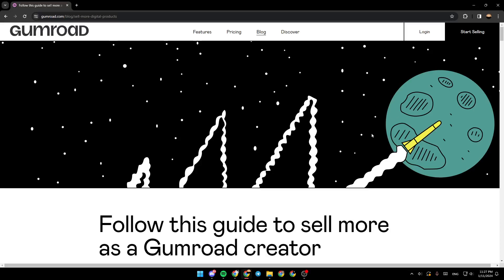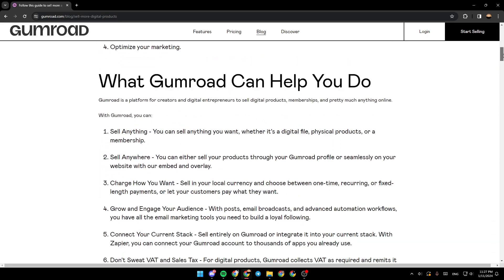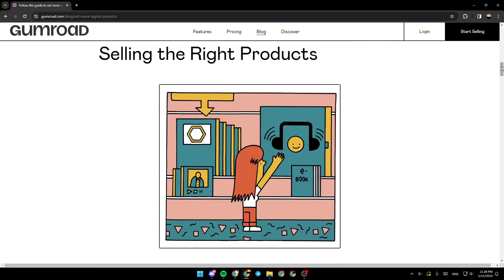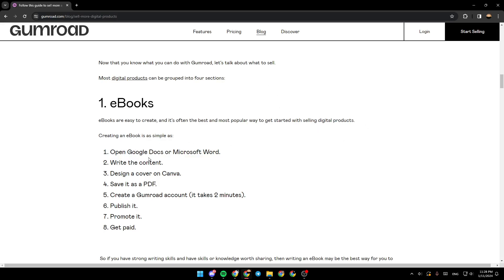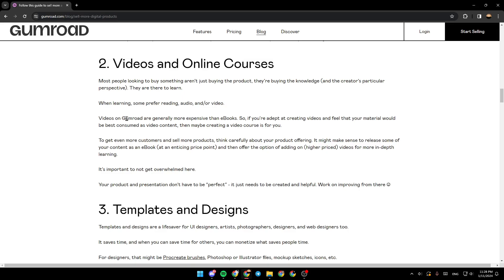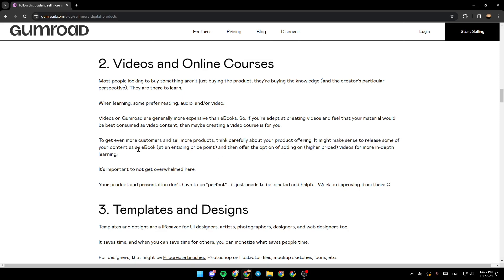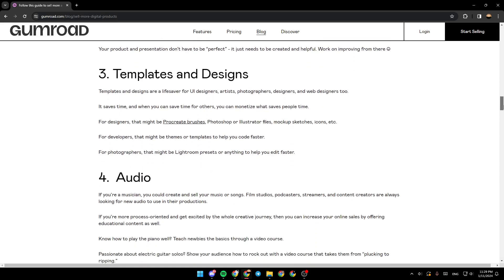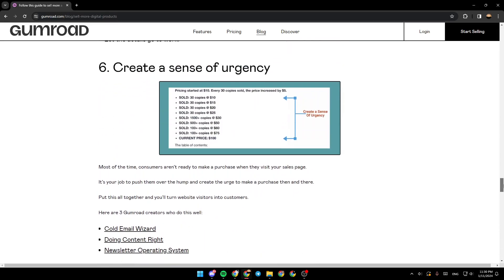How To Promote Gumroad Products Tutorial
Today we talk about promote gumroad products,how to sell digital products online,gumroad tutorial,gumroad